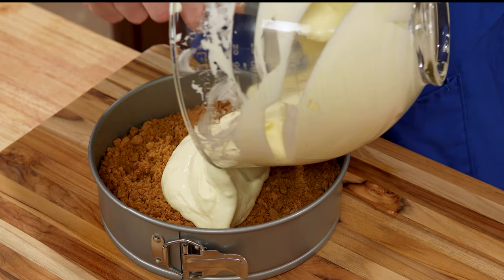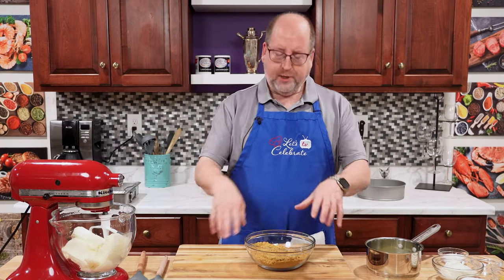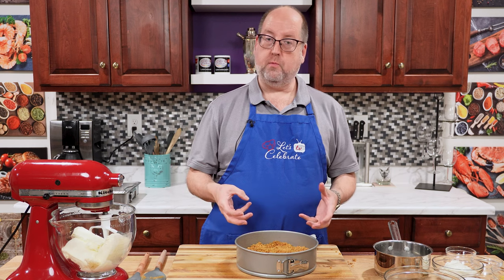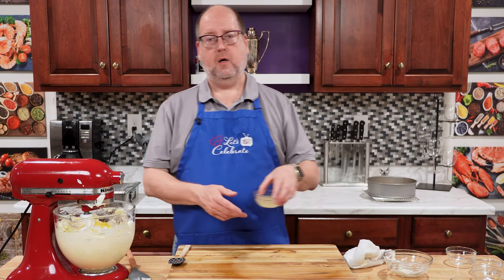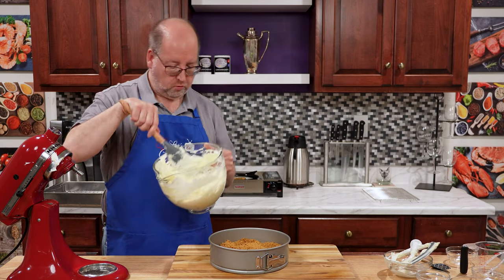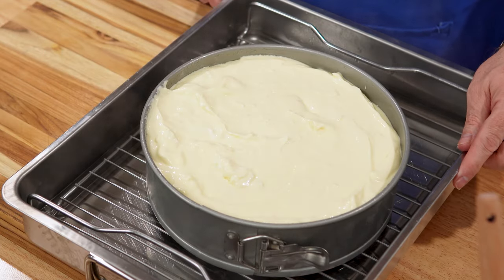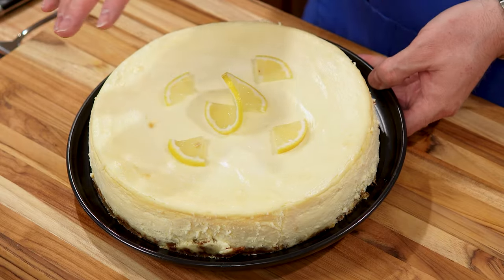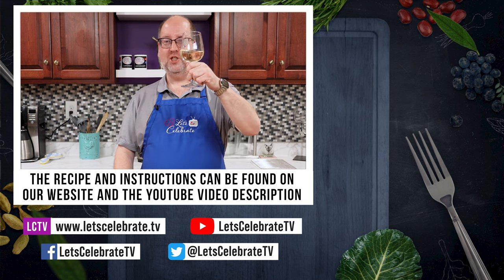Cheesecake Lovers: A Lemon Cheesecake With Gingersnap Crust!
Experience the zesty allure of Lemon Cheesecake—a tangy, creamy delight that will leave you craving more. Get ready for a mouthwatering journey of citrusy brightness and luscious decadence. Indulge your dessert desires like never before.

===  🍽🍸🥩 RECIPE ===
Crust:
36 gingersnap cookies, ground to crumbs
3 tablespoons granulated sugar
6 tablespoons melted butter
Filling:
2 pounds (900g) cream cheese
8 ounces (240g) sour cream
3 large eggs
8 ounces (220g) granulated sugar
Zest of 1 lemon
3 tablespoons fresh lemon juice
1 teaspoon lemon extract

Using a food processor, grind the gingersnaps down to crumbs. (If you don’t have a food processor, place the gingersnaps in a zip-top bag and crush them with a rolling pin or heavy pan until reduced to crumbs.)

Place crumbs in a bowl and add the sugar and melted butter. Mix to combine.

Spray the springform pan with cooking spray. Transfer the crumbs to the bottom of the springform pan. Smooth to an even layer on the bottom of the pan.  Bake for 8 minutes. Cool on a wire rack.

To make the filling:
In a large bowl, add the cream cheese and sugar. Mix on medium speed until smooth and fluffy.

Then add the sour cream, lemon juice, lemon zest, and lemon extract. Mix well to combine.

While the mixer is still on, add the eggs one at a time, mixing in between each one until well combined.

Pour the batter into the springform pan, and smooth out the top if needed.

Place the springform pan in a large roasting pan that has a rack.

Add 1 inch (2.5cm) of hot water to the roasting pan.

Bake for 60 to 70 minutes or until the center is just set.

Turn off the oven and crack the oven door. Let the cheesecake sit in the oven for another hour.  Remove from the oven and water bath and cool on a wire rack. Once completely cooled, cover tightly and refrigerate for 4 hours or overnight.

=== 📑 CHAPTERS ===
00:00 About Today's Episode
00:19 Lemon Cheesecake  Introduction
01:02 Making the Ginger Snap Crust
02:15 The Spring Form Pan
03:04 Baking the Crust
03:28 Making the Filling
06:03 Add the Filling to the Crust
06:39 Setting up the Water Bath
07:58 Baking Instructions
08:42 Tasting and Recipe Recap
10:51 Social Media and Video Recommendations